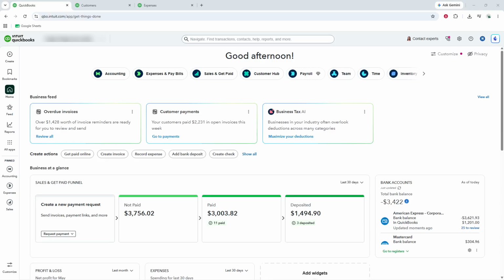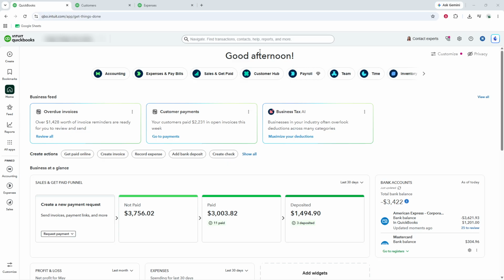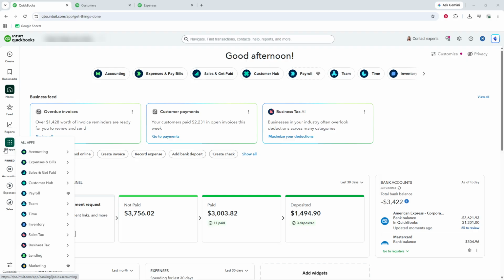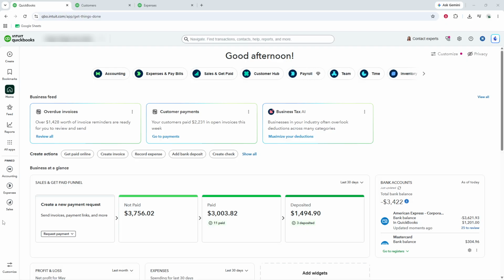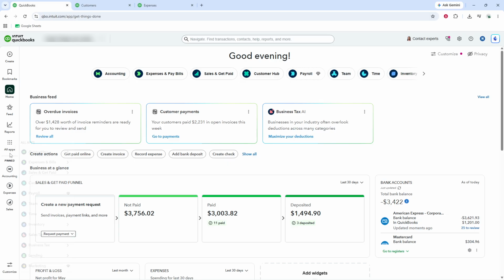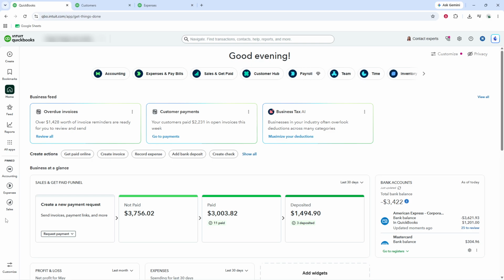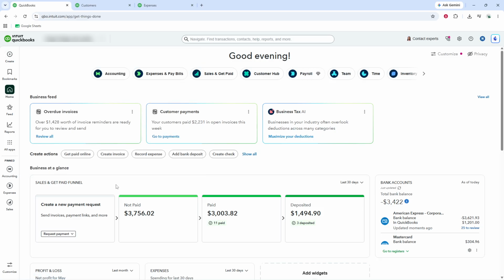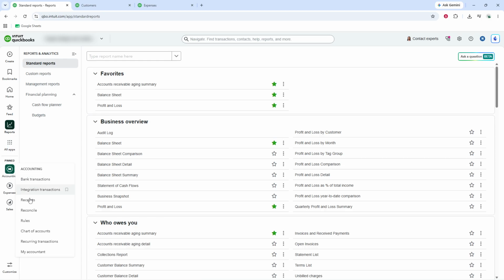How to Use QuickBooks Online [2026 Beginner Guide]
In today’s video, I'll show you how to use QuickBooks Online step by step. Whether you're new to accounting software or starting your first business, this beginner guide will help you understand the basics of QuickBooks Online.

You'll learn how to navigate the dashboard, connect bank accounts, create invoices, record expenses, and generate reports.